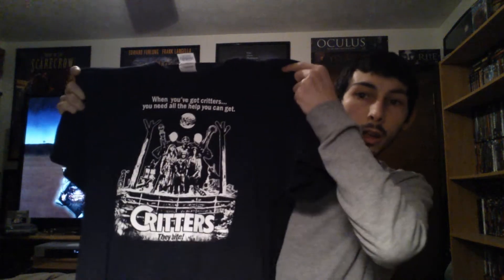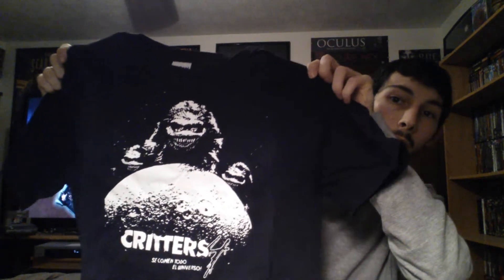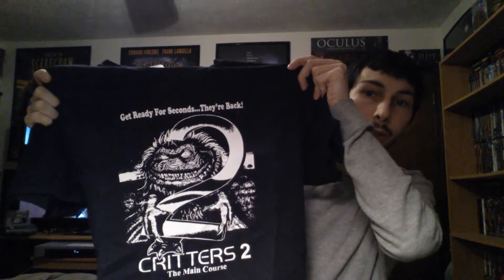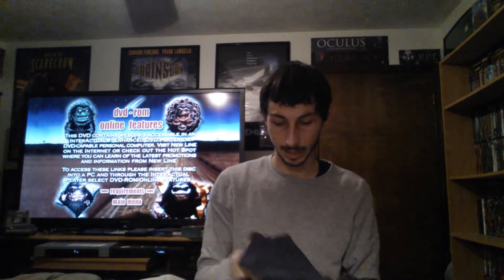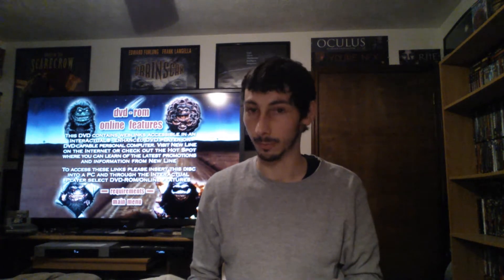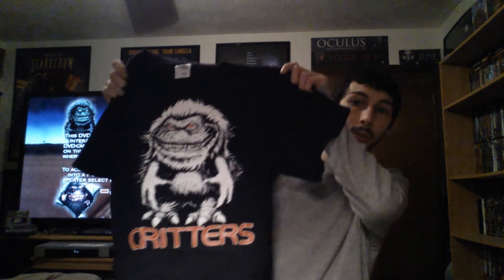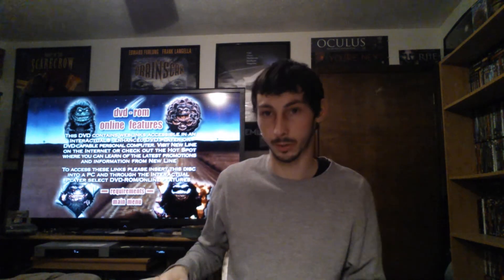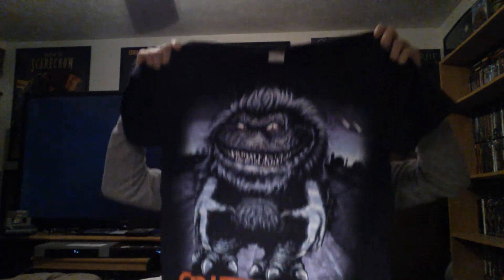Critters Movie Memorabilia Collection Update: T-Shirts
A look at my critters t-shirt collection